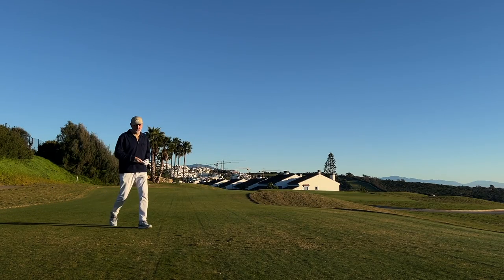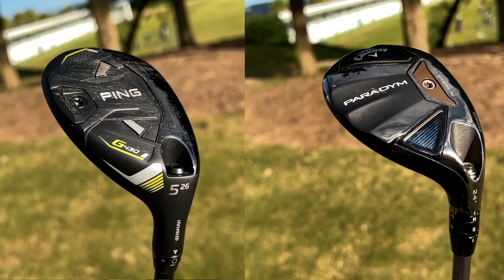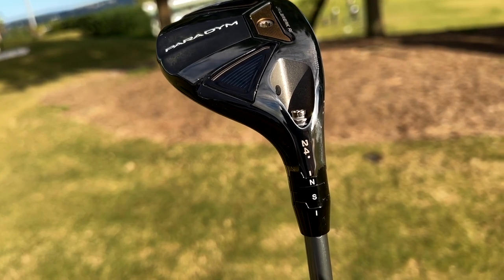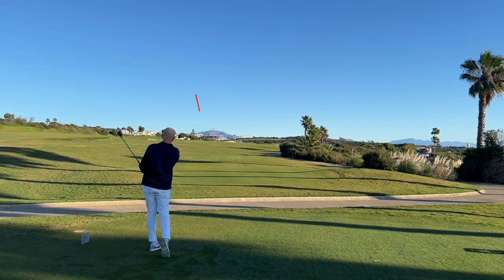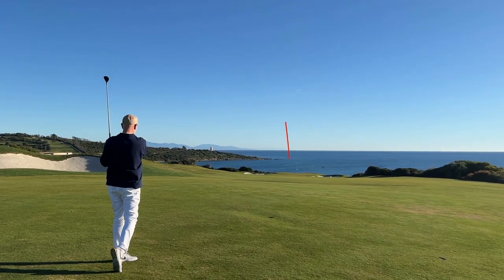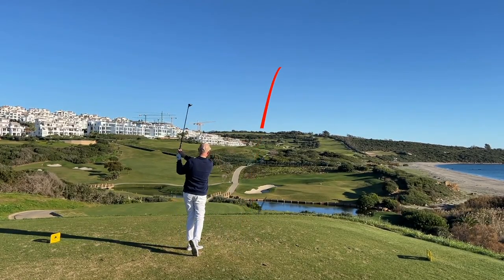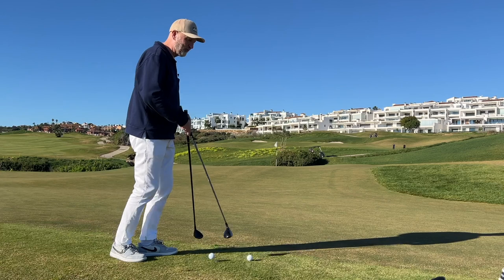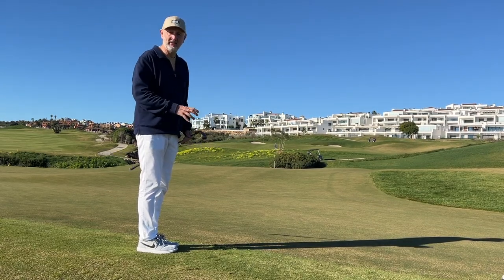Ping G430 5 hybrid OR Callaway Paradym 5 hybrid?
Today I test the 2023 Ping G430 hybrid and the Callaway Paradym hybrid on course at La Hacienda Golf Links in San Roque, Southern Spain.